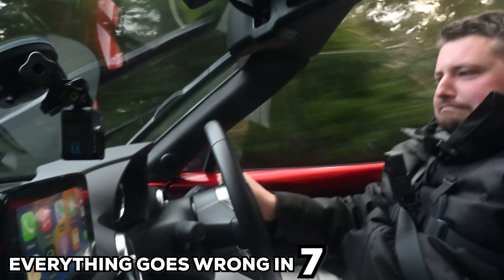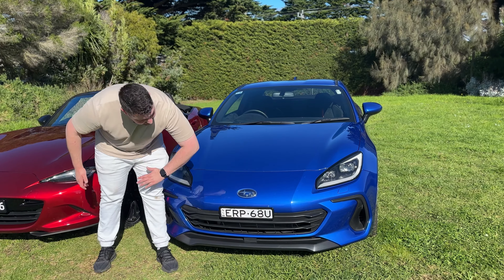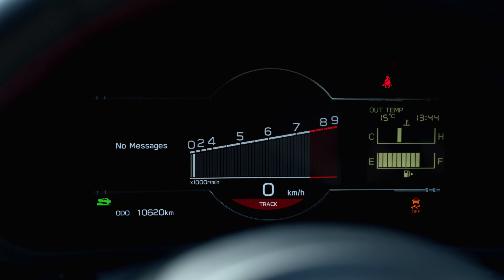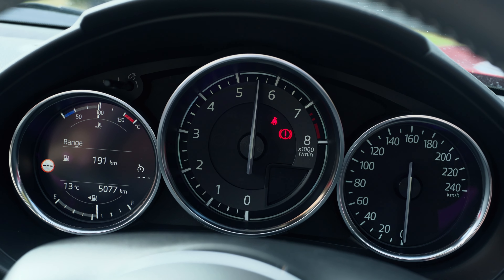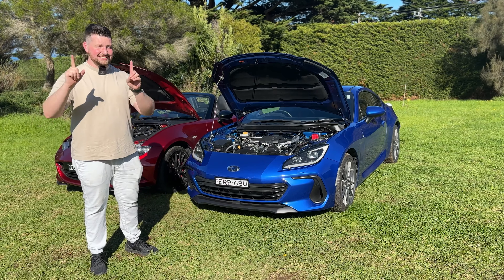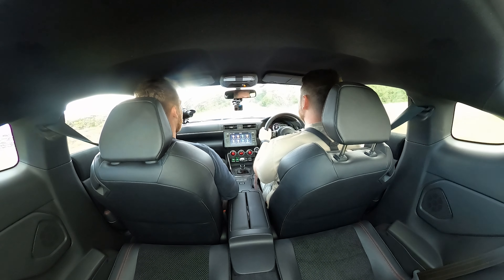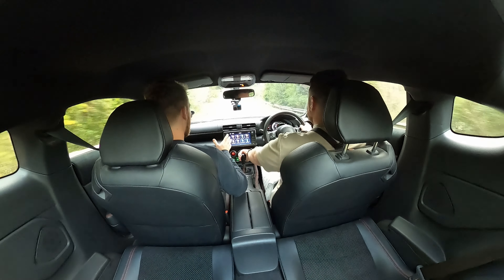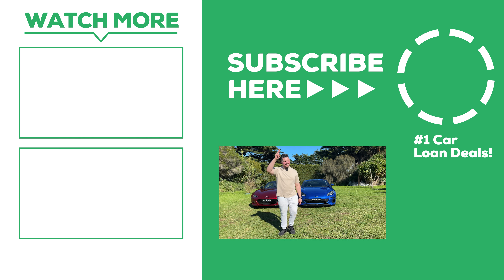Which is the BEST CHEAP Sports Car? (Mazda MX-5 vs Subaru BRZ Comparison)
Yes that's right! Today we'll be comparing these two BELOVED CHEAP sports cars to see just what makes them so popular.

The Mazda MX-5 has been a staple of car enthusiast circles for decades at this point and serves as our benchmark for comparing the latest Subaru BRZ, which features a few pretty great upgrades and might even give the fan-favourite Mazda MX-5 a run for it's money! We'll be looking at 0-100km/h times, driving performance, and interior/exterior features so you know just which one is right for you.

Timestamps:
00:00:00 Intro
00:00:12 0-100km/h MX-5
00:00:44 0-100km/h BRZ
00:01:22 Exterior Walkaround
00:06:01 Exhaust Sounds
00:06:17 Subaru BRZ Interior
00:08:09 Mazda MX-5 Interior
00:10:52 Subaru BRZ Practicality
00:11:32 Mazda MX-5 Practicality
00:12:04 Engines + Specs
00:13:47 Mazda MX-5 Driving Impressions
00:18:11 Subaru BRZ Driving Impressions
00:22:40 Final Thoughts (and Winner!)

🚨 SAVE $$$ ON FINANCE! 🚨 Use my link for a $150 fuel card for every settled loan & we will get YOU the best deals!💸💸

From time to time, we'll also buy a weird and wacky car and take you on the journey with me!

Your feedback is important, so if you want to see us do something new or something you would like me to change let me know!